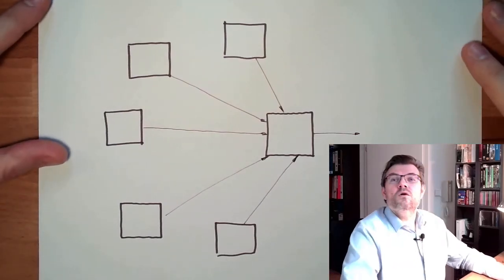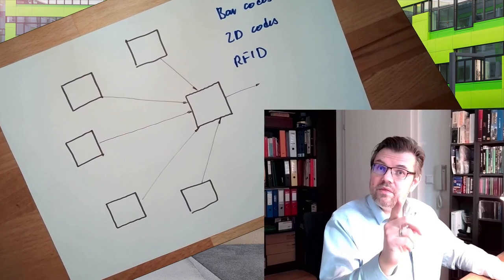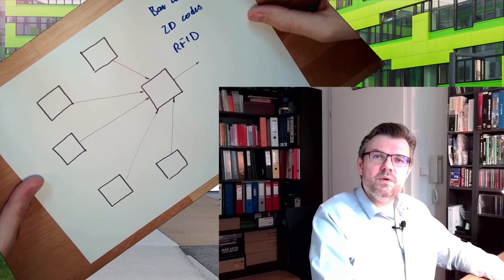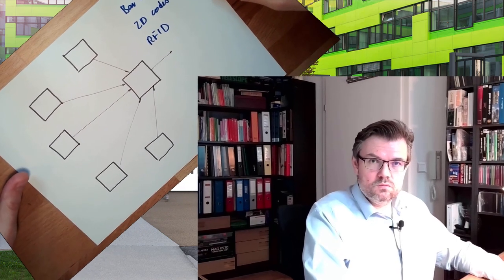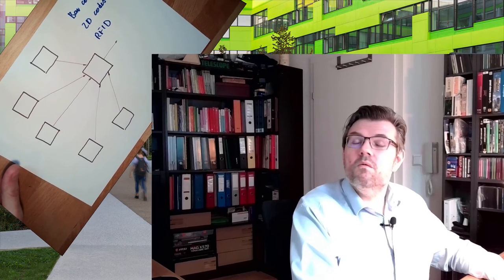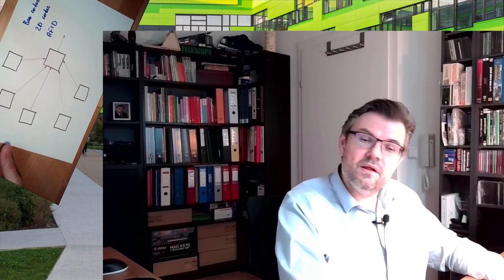ID01: Why ID-Systems?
In this video we will hear why we need to identfy some things and why these need to be machine readable.